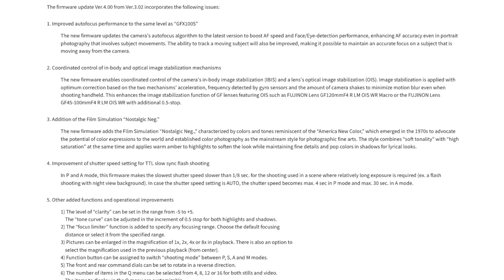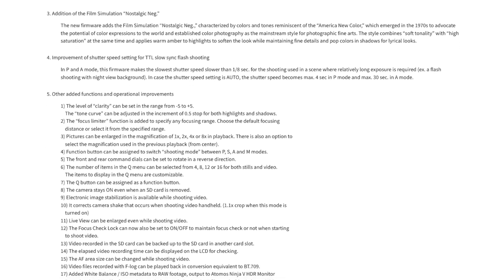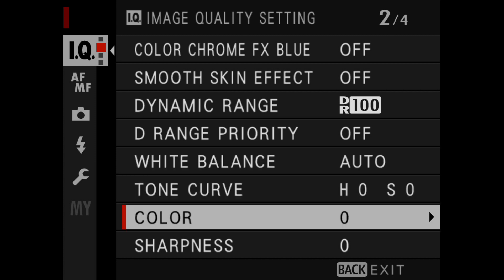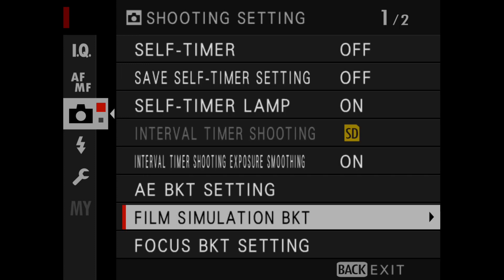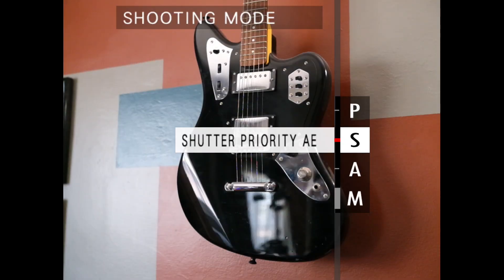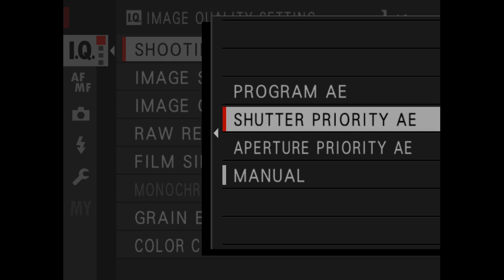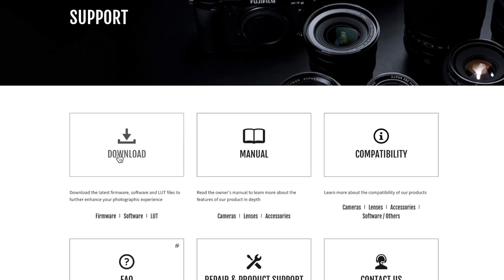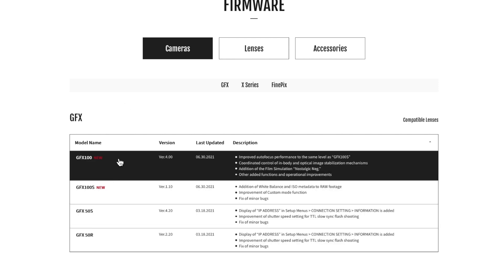Understanding Firmware 4.00 for GFX100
The most recent FW for the original Fujifilm GFX100 mirrorless large format digital camera brings many welcome changes and additions.

Recorded on Fujifilm X-H1 mirrorless camera and XF56mmF1.2R lens.

Lighting by Fotodiox SkyFiller Prizmo Wings RGB LED light panel.